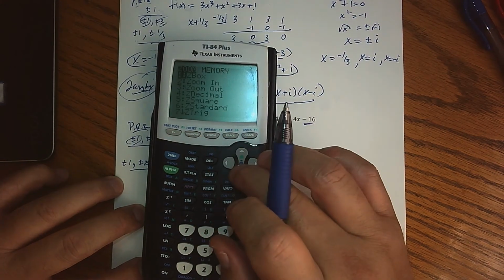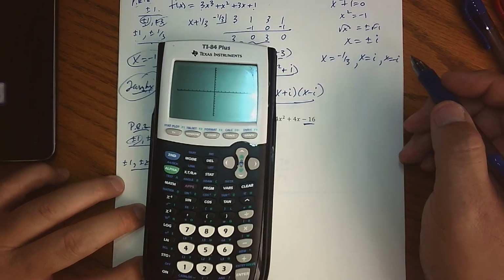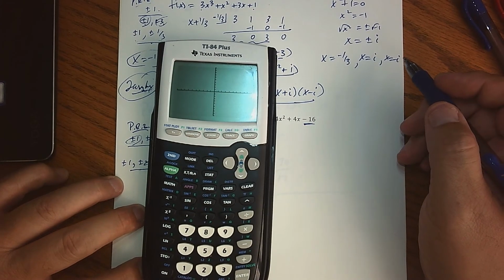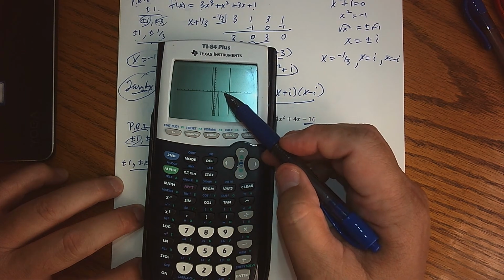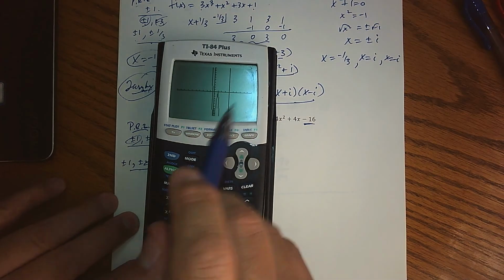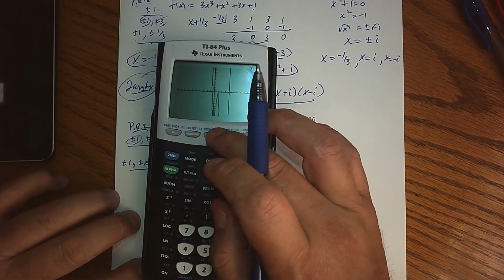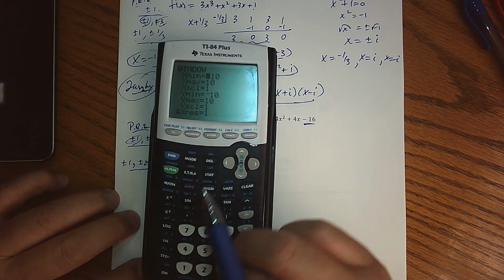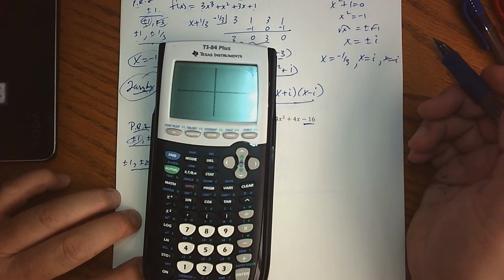MAT 150 Section53 Finding the ALL Zeroes Rd2